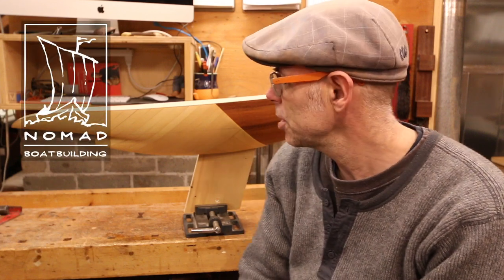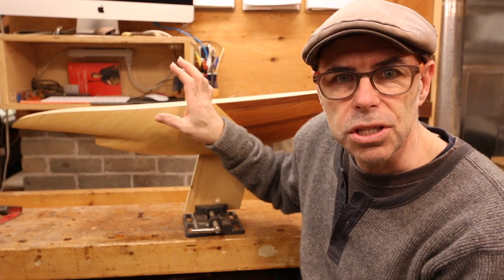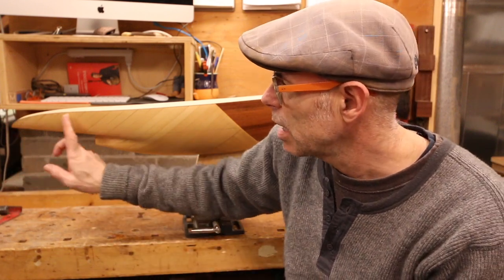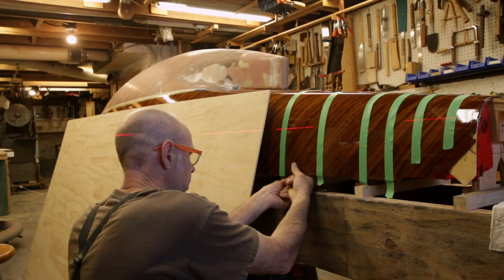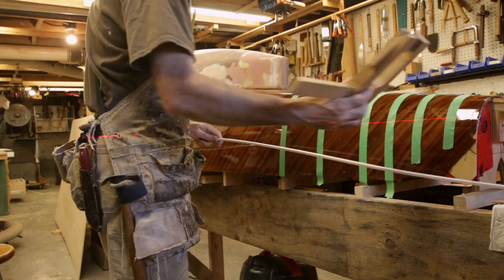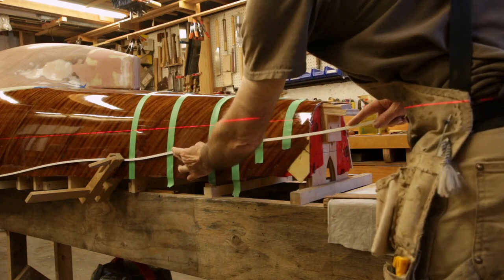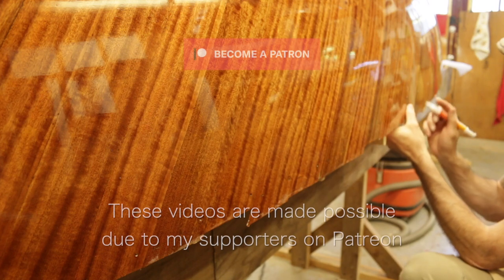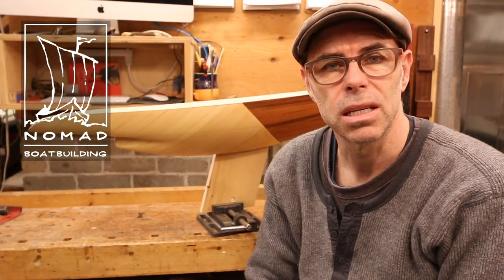International 2.4mR Sailboat Project - Episode 25 - Plotting the stern profile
This is episode twenty-five of an ongoing series following the construction of a wooden International 2.4 metre class sailboat. The design is called the Stradivari Mk IV by Hasse Malmsten.